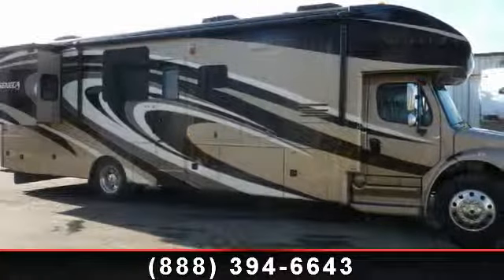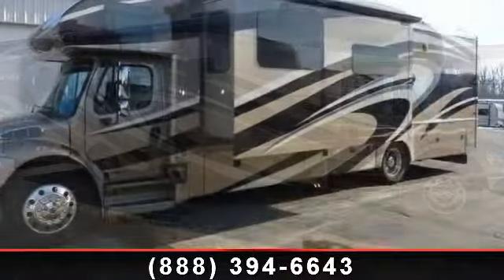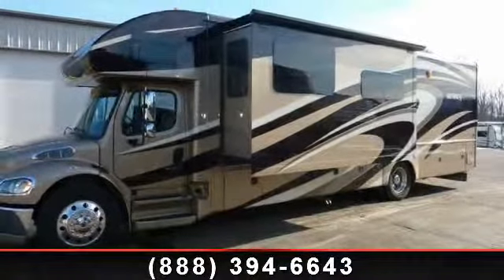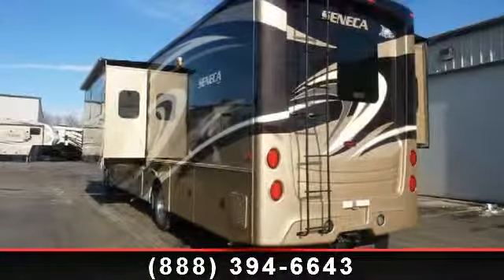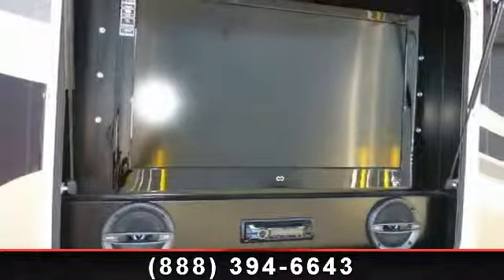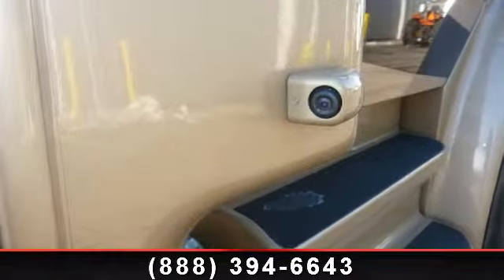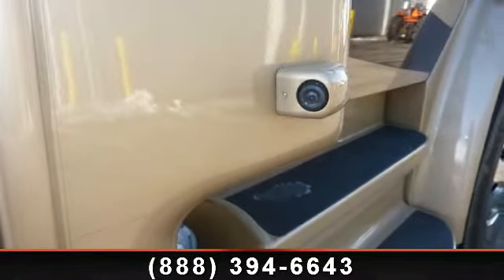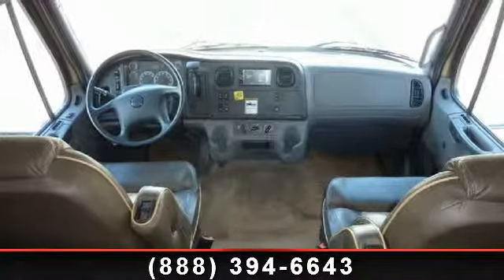2014 Jayco Seneca - Colerain RV - OH, IN 45251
Plan for the trip of a lifetime with this grand 2014 Jayco Seneca 36FK. Featuring 36 feet of length, this Class C diesel motor home offers huge double slide outs and comfortable sleeping arrangements for6 guests! , Customer Value Package:\r\n12 cu.ft refrigerator w/ ice maker,\r\n(2) 15,000 BTU A/C w/ heat pump,\r\n1800 Watt invertor,\r\nBack-up and side camera and monitor,\r\nConvection microwave,\r\nElectric awning w/ LED lights,\r\nPower electric cord reel,\r\nIn motion minimax satellite dish,\r\nTouch screen in dash sound system w/ built in GPS,\r\nCD/DVD w/ MP3 input jack,\r\nDeluxe power driver and passenger seats,\r\nTankless water heater,